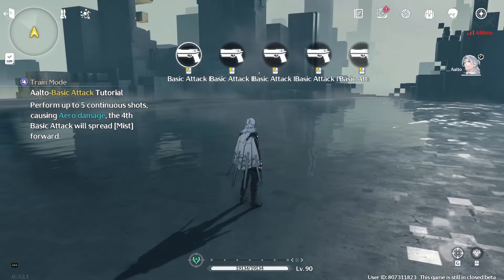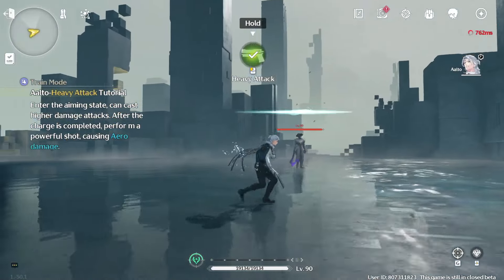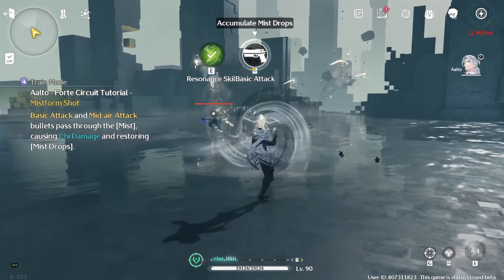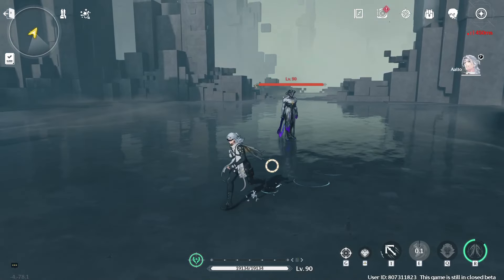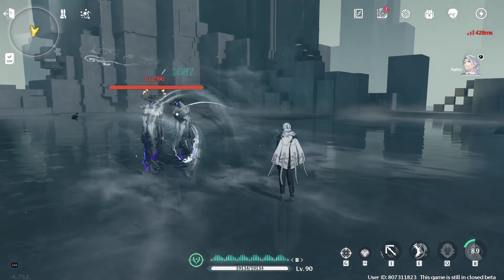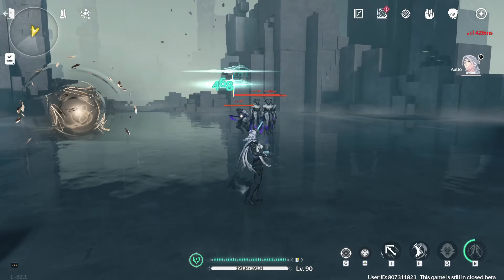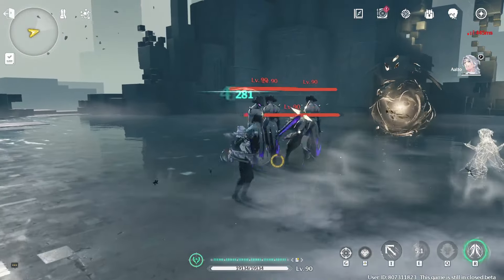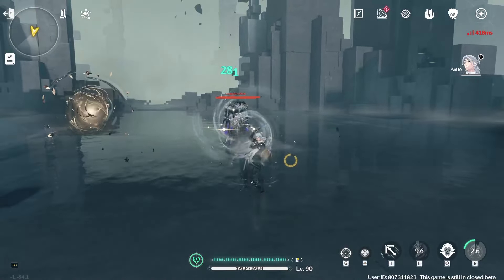[Wuthering Waves] Aalto Character CBT2 Tutorial Gameplay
Eagerly anticipating the release of Wuthering Waves on May 22, 2024. Will be doing a marathon stream when it launches!

This was recorded on the last day of CBT2 but unfortunately there was a connection issue with the server and please note that this is not representative of the launch quality.